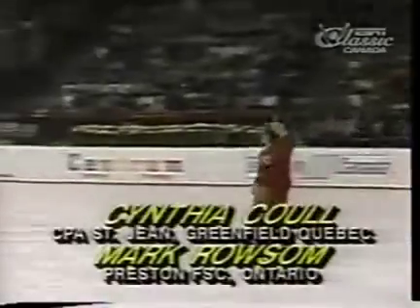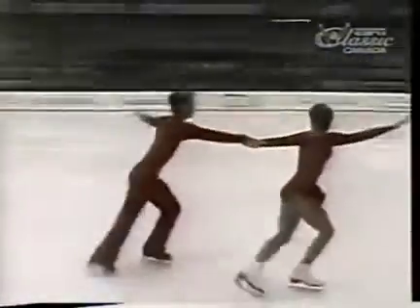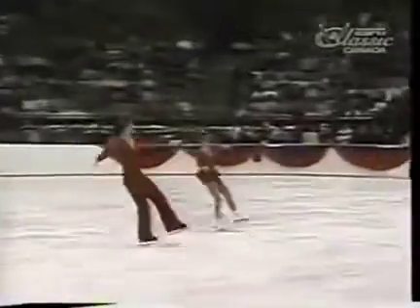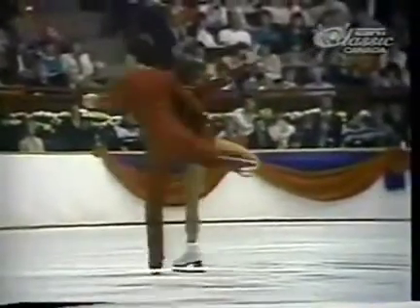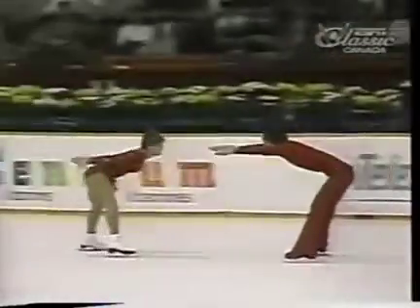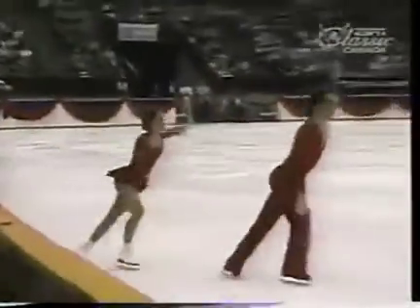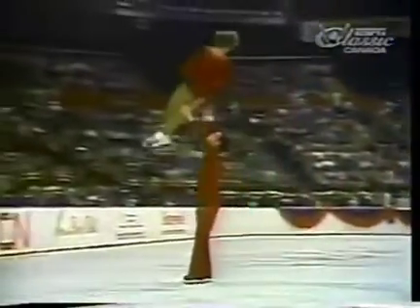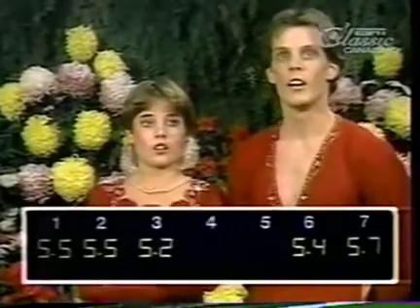Cynthia Coull and Mark Rowsom - Canadian Nationals 1984. LP.